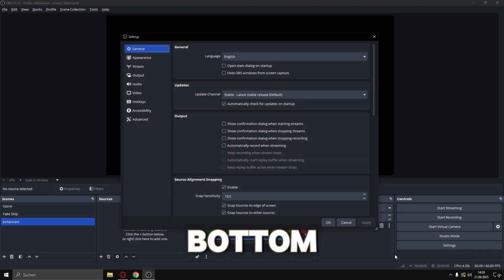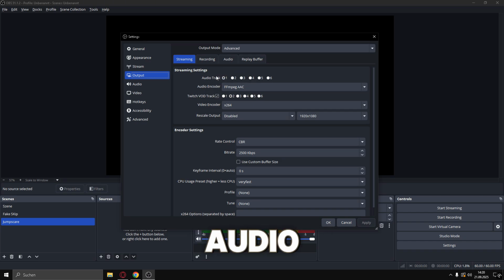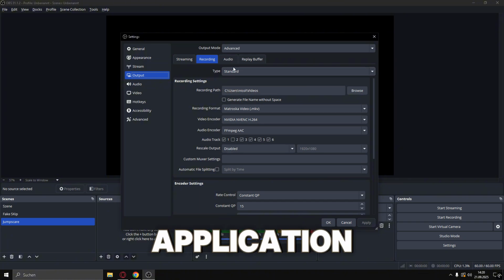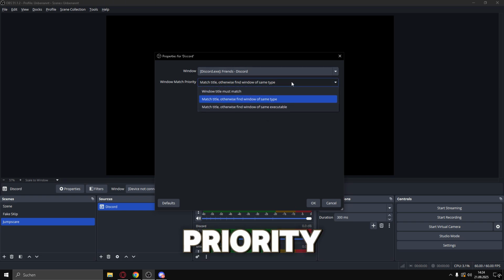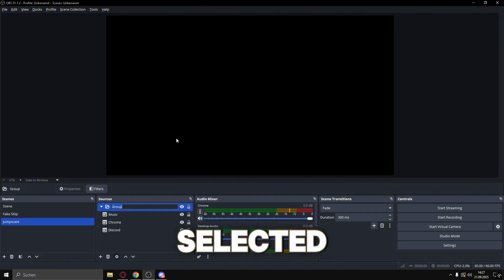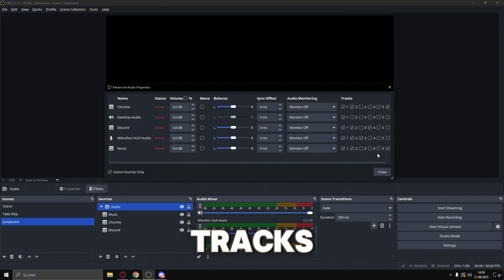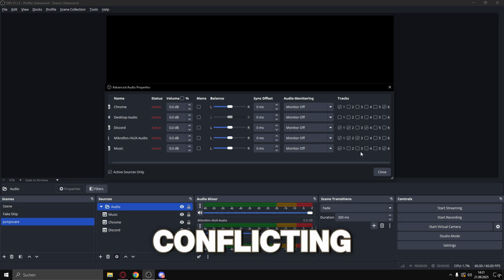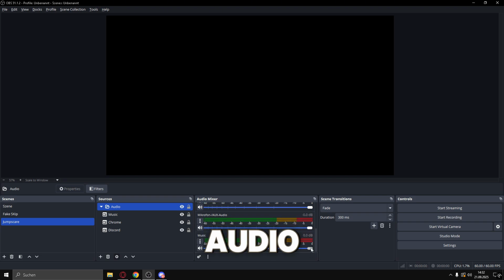OBS Multi-Track Audio Guide: Split Discord, Music & Game Sounds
Learn how to record separate audio tracks in OBS Studio so you can split Discord, music, and game sound into different channels. Perfect for editing your videos or streams in 2025!

What you’ll learn:

Correct OBS audio settings for multiple tracks

How to separate Discord voice, music, and game audio

Best practices for post-editing in software like Premiere or DaVinci Resolve